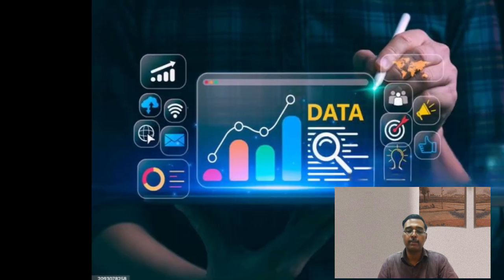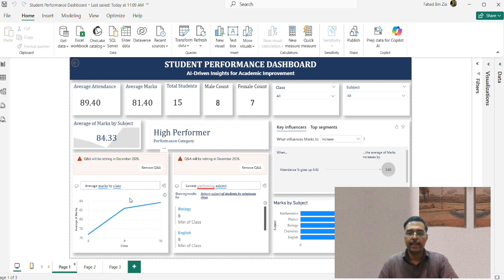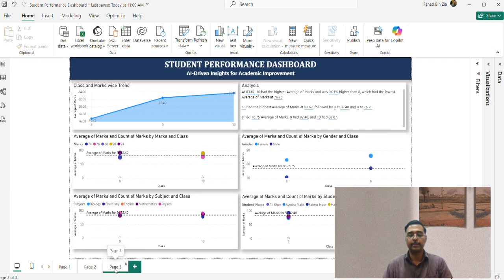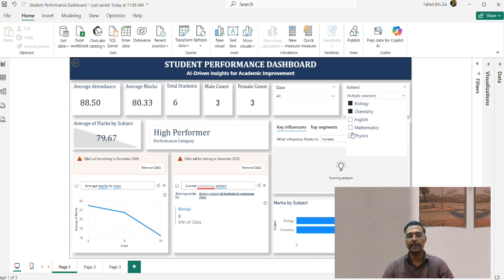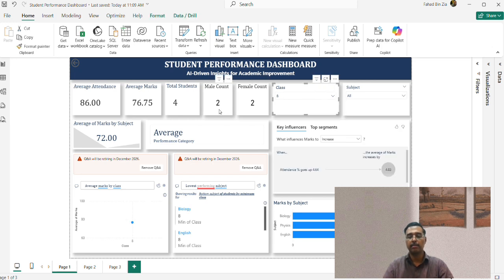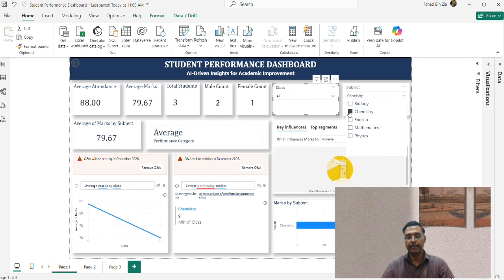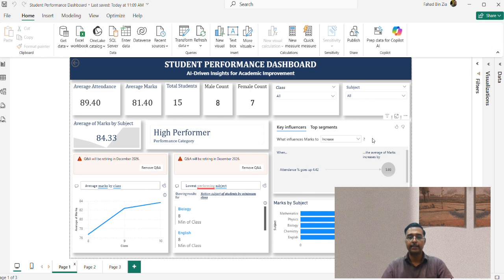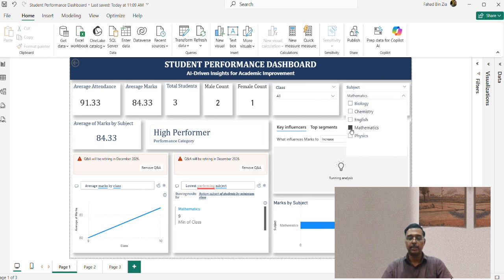Student Performance Dashboard in Power BI | AI-Powered Analysis of Attendance & Academic Performance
Discover how Power BI and Artificial Intelligence can transform educational decision-making through data-driven insights.

In this video, we analyze a Student Performance Dashboard that evaluates attendance, academic achievement, subject-wise performance, and student engagement. Using AI-powered analytics, the dashboard identifies key factors influencing student success and highlights areas where schools can take proactive action.

📊 Key Insights Covered:
✅ Impact of attendance on academic performance
✅ Subject-wise performance analysis
✅ Identification of high-performing and borderline students
✅ AI Key Influencers visualization
✅ Class-level performance trends
✅ Early intervention strategies for student success
✅ Recommendations for improving educational outcomes

🎯 Major Findings:
• Students with attendance above 85% consistently perform better academically.
• Mathematics shows stronger overall performance compared to other subjects.
• English and Science subjects require additional academic support.
• High-performing students demonstrate strong attendance and engagement.
• AI-driven insights help schools identify improvement opportunities before students fall behind.

🏫 Recommended Actions:
• Automated attendance intervention programs
• Targeted tutoring sessions for struggling students
• Peer mentoring initiatives
• Curriculum and teaching methodology reviews

This dashboard demonstrates how educational institutions can leverage Business Intelligence, AI, and data analytics to improve student performance, increase engagement, and support evidence-based decision-making.